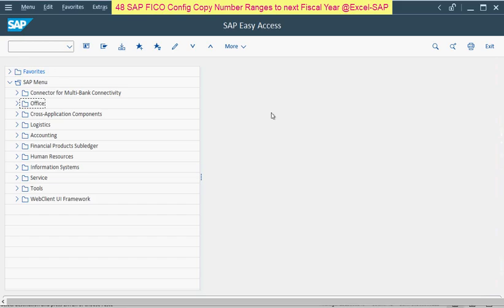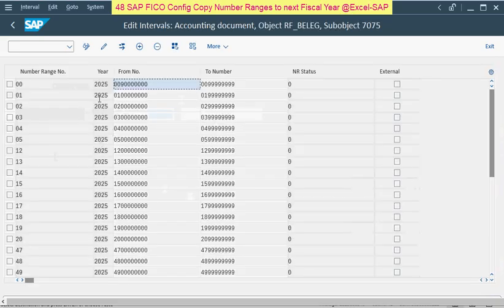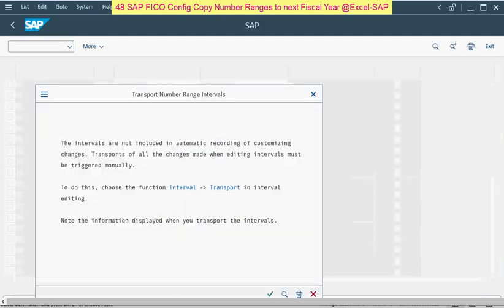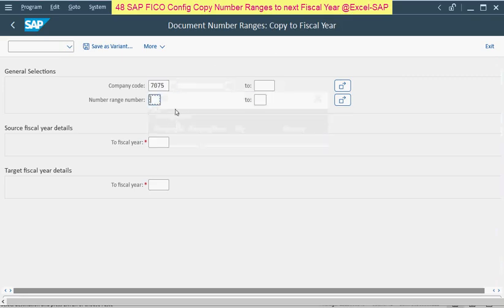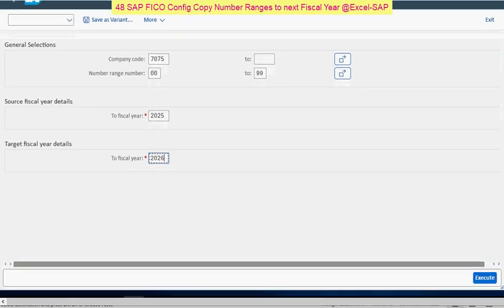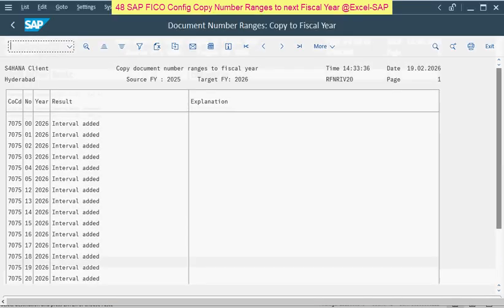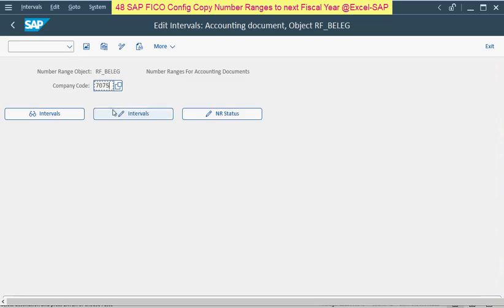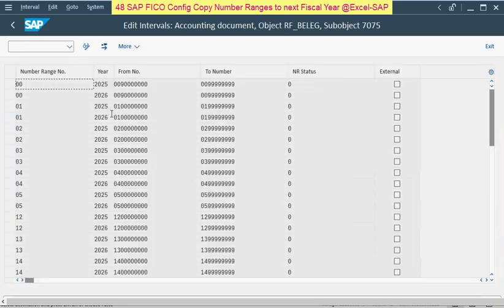48 Copy Number Ranges in SAP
In this tutorial we will explain you the process of coping the number ranges in SAP during year end closing @Excel-SAP